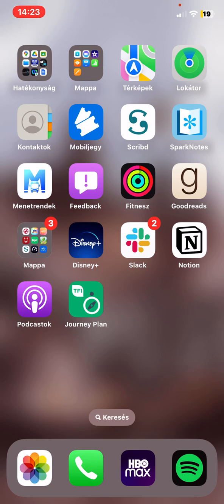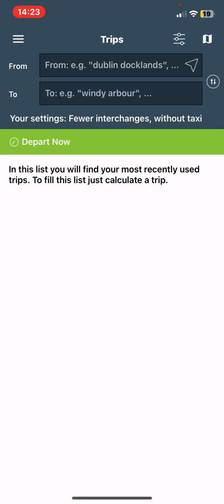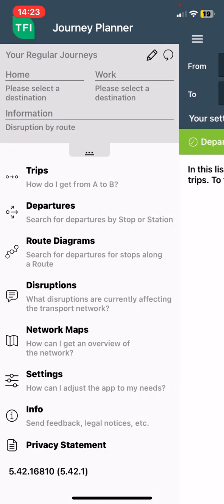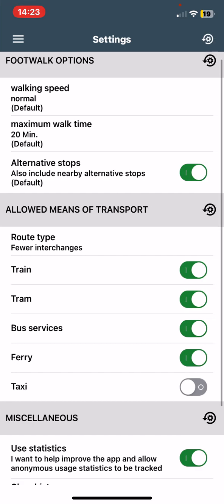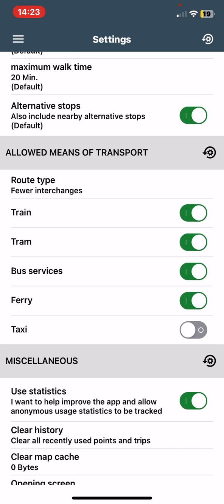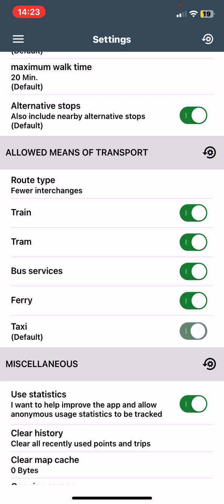How to enable the taxi function in Journey Plan?